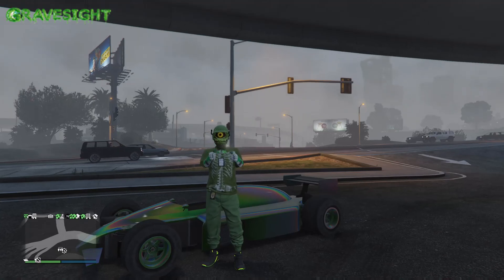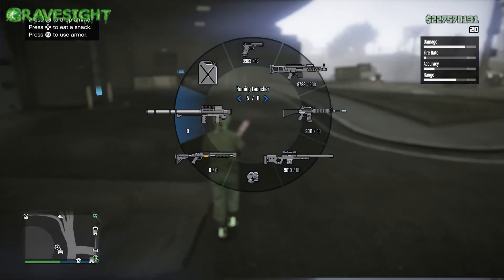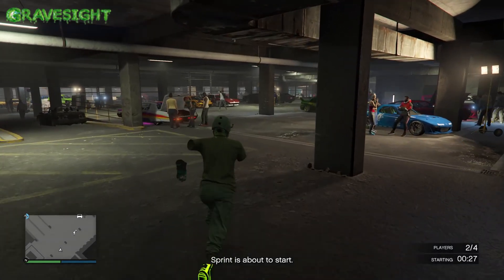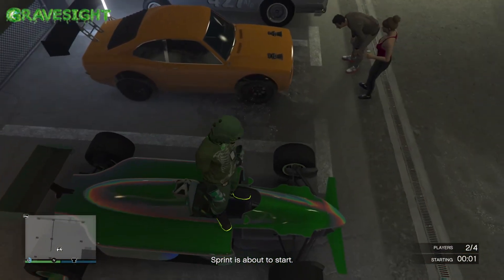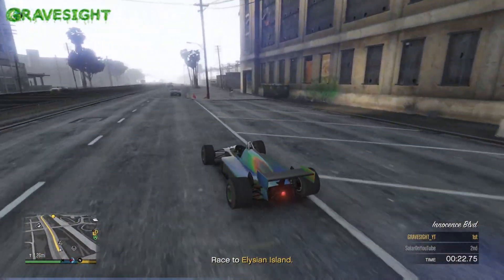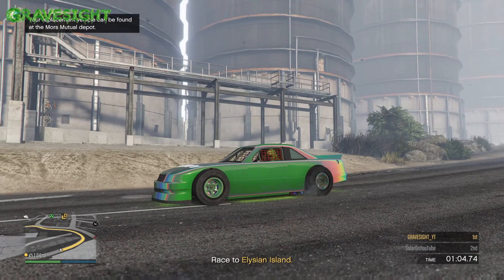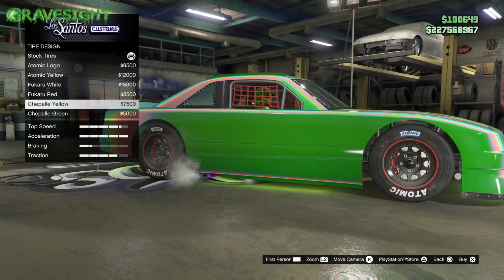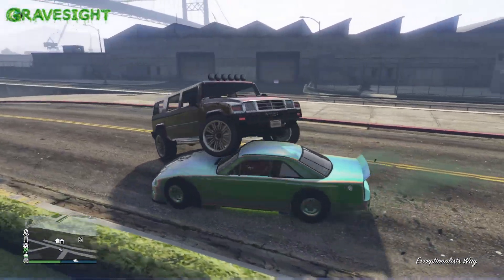Car 2 Car Merge Glitch | GTA Online 1.61